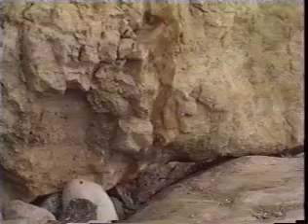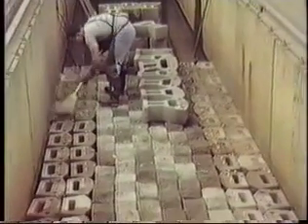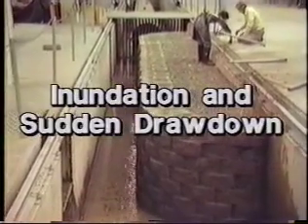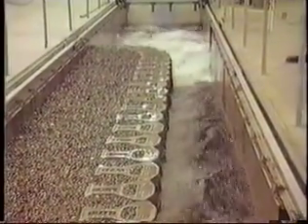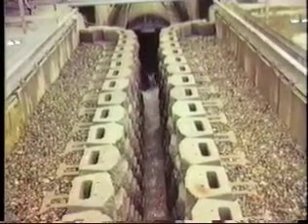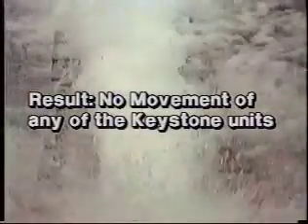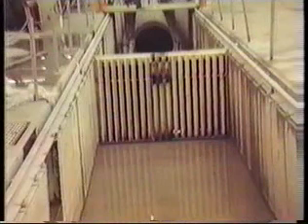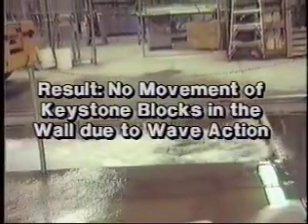Comportamiento KEYSTONE con agua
Ensayos de comportamientos Keystone con presencia de agua.